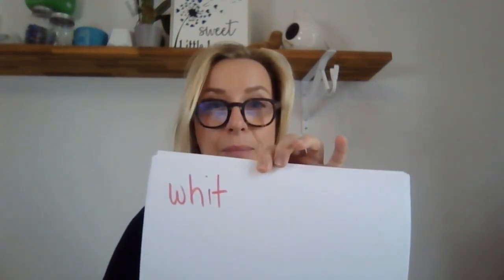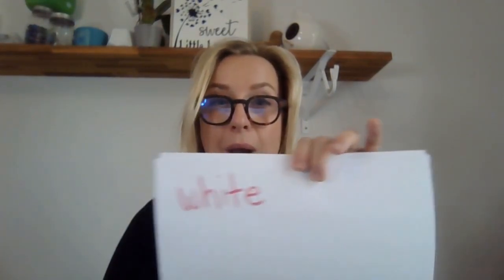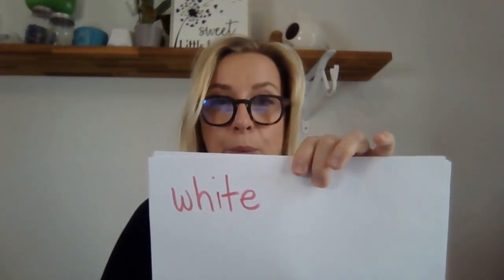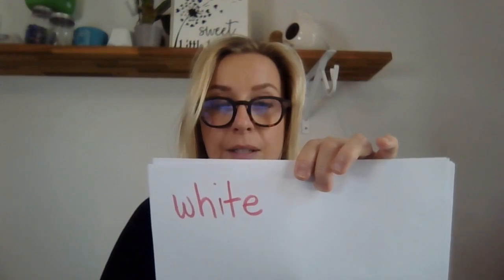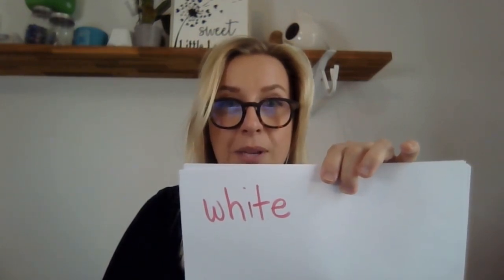Teaching the WH Digraph in Kindergarten (Step-by-Step Phonics Lesson | FDK 2026)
Teaching the “wh” digraph in Kindergarten? This structured phonics lesson helps students hear, read, and write “wh” words. In this real teacher lesson, students practise identifying and writing words like white, when, and whisper.
• Grade Level: Kindergarten / FDK
• Skill Focus: WH digraph, phonemic awareness, early writing
• Ontario FDK 2025 Aligned: YES
• Includes Printables or Slides: Companion resources available

Students will:
✔ Identify the “wh” sound
✔ Stretch and blend phonemes
✔ Write digraph words
✔ Build early reading confidence

Perfect for structured literacy and Science of Reading instruction.